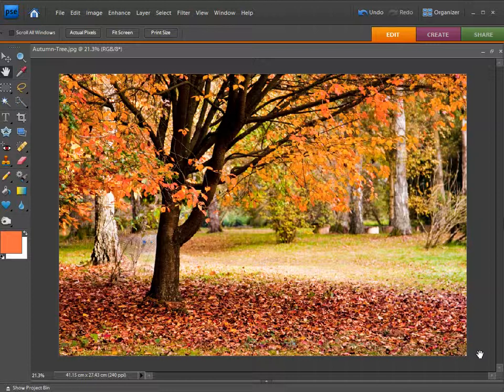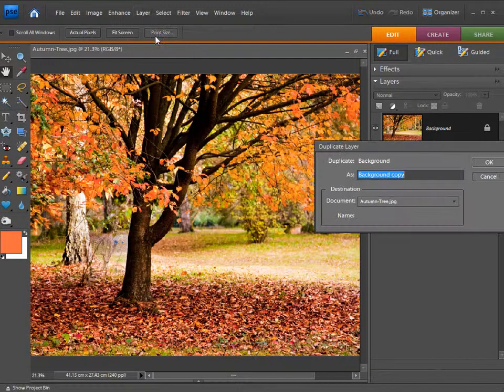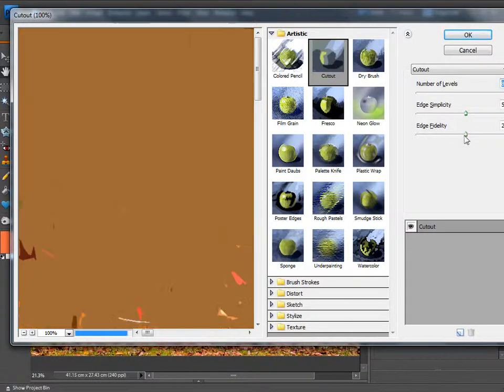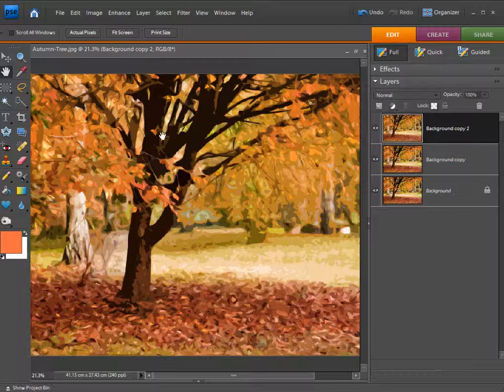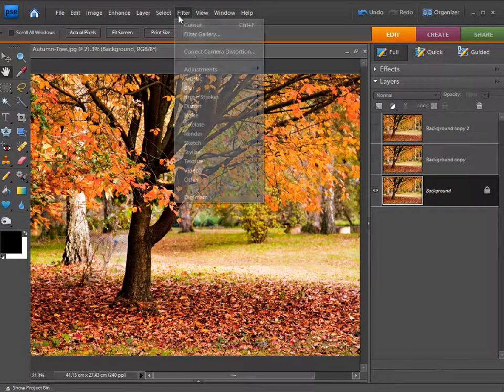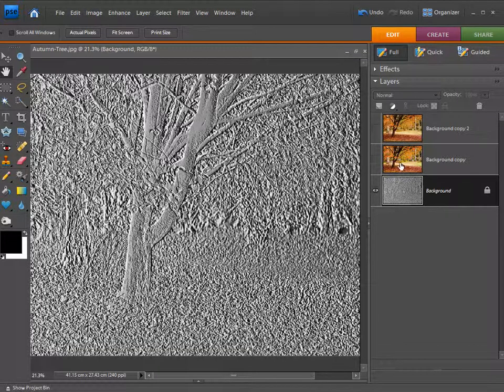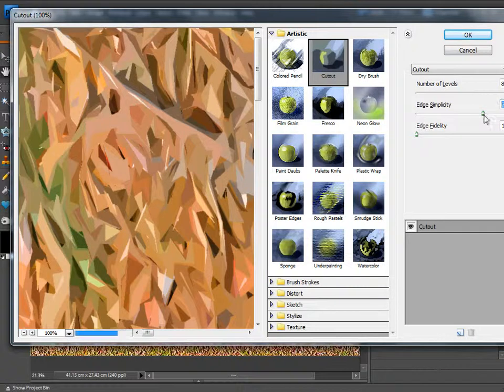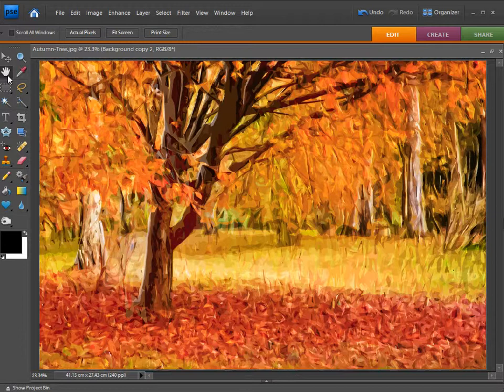gh_painterly.flv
The Ultimate Guide to Photoshop CD from Digital Photo Magazine. Author - Gavin Hoey